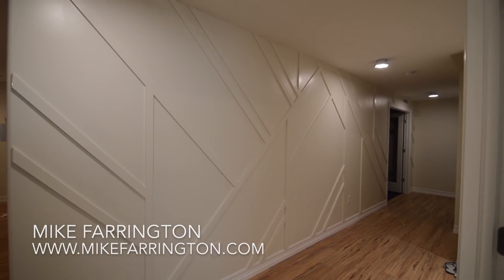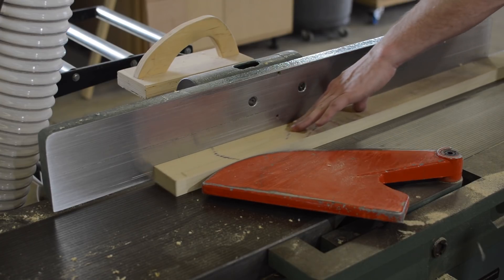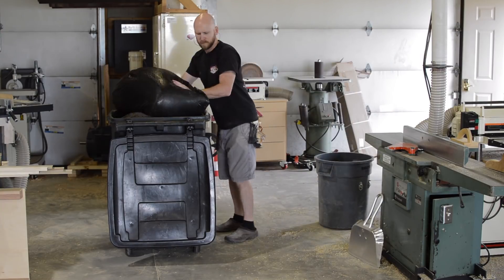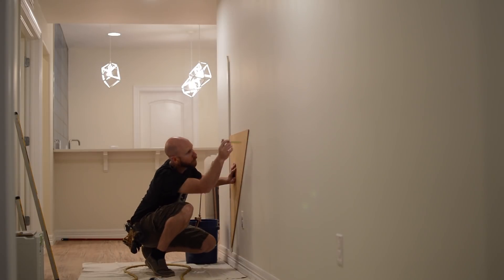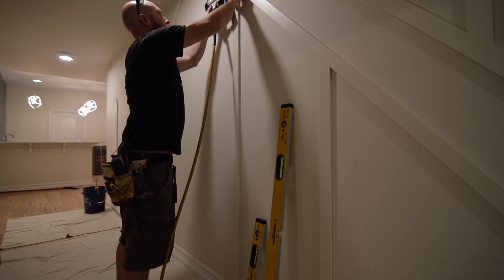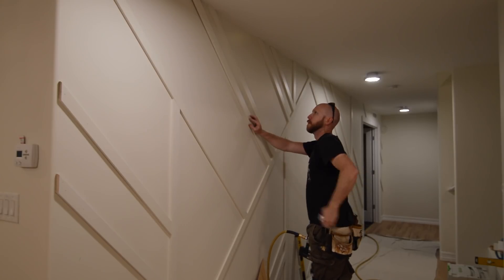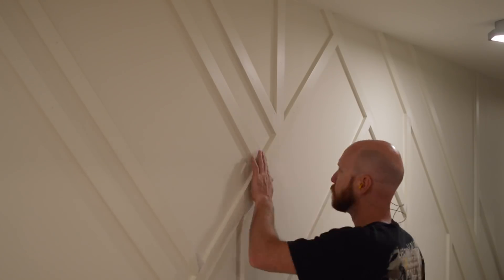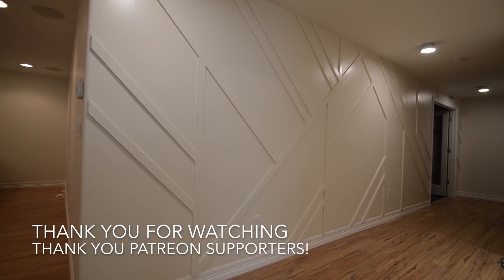Wainscoting with a Modern Geometric Twist, Wall Paneling diy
This video documents my methods for installing a decorative modern geometric wainscoting or wall paneling. This is a fairly simple and quick home improvement job relative to my normal work, but in terms of style its outside of my "normal". This made for a fun project with a neat end result. I think this is a project that a dedicated DIYer could tackle and knock out of the park to use two sports references in one sentence. I hope you find this video useful.